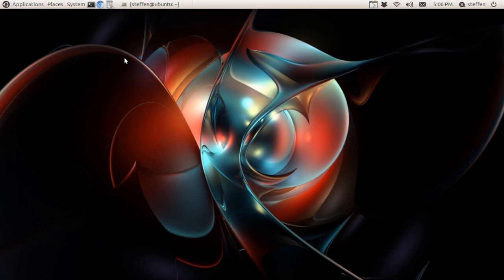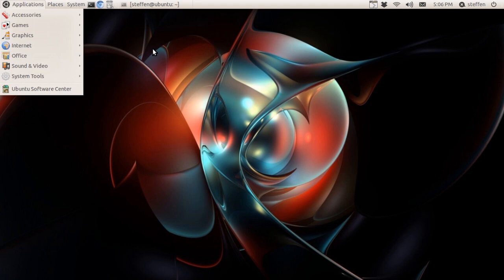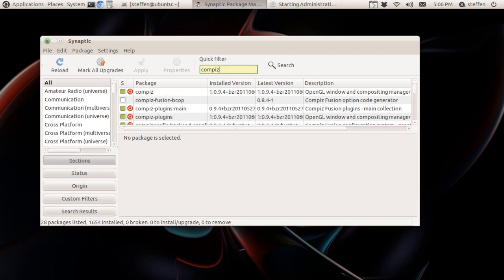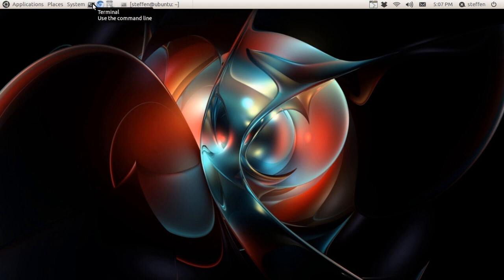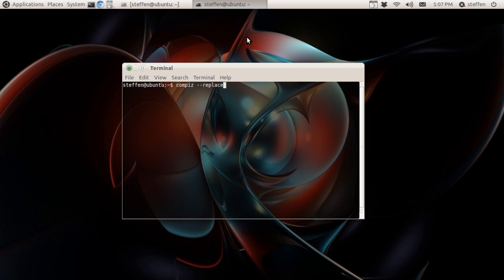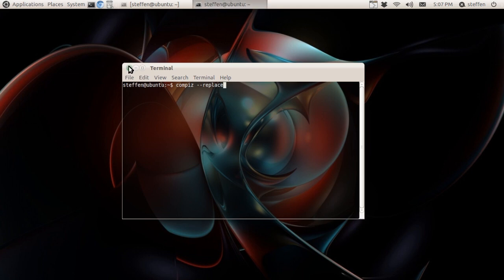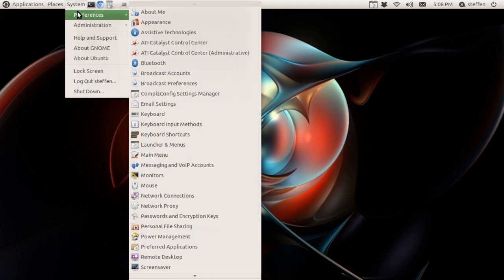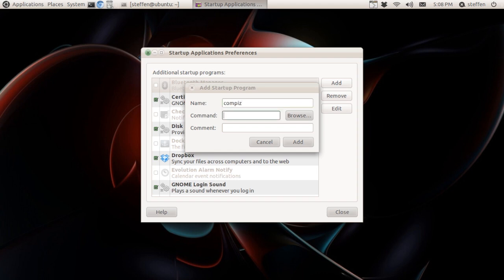Enable/Set Compiz - Debian/Gnome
This video is showing you how to enable Compiz, if you're on Debian, or a Linux distro similar to Debian. Some distros don't enable Compiz by default, when you have installed Compiz, therefore you need to do this:

Type in terminal: compiz --replace

Startup Applications - Add - ''compiz --replace''